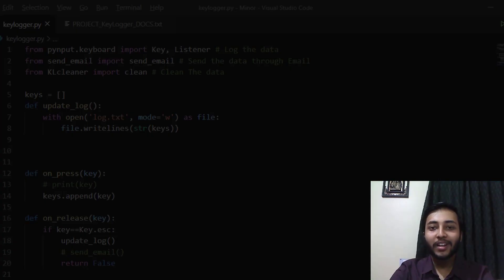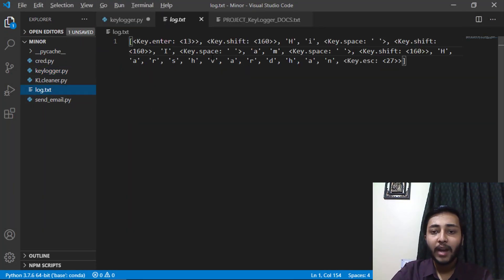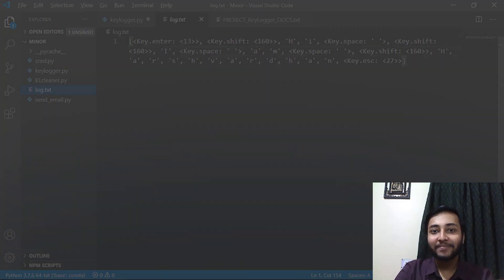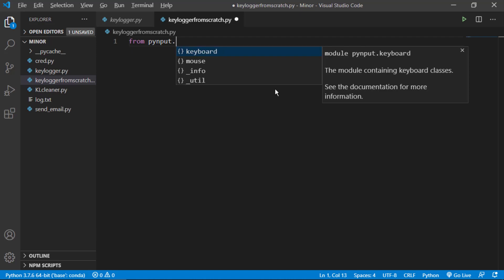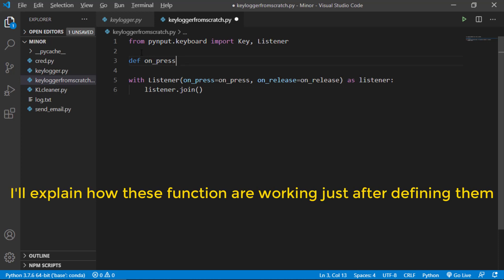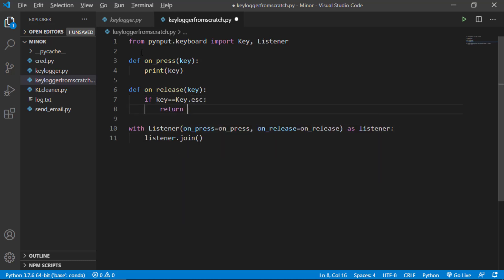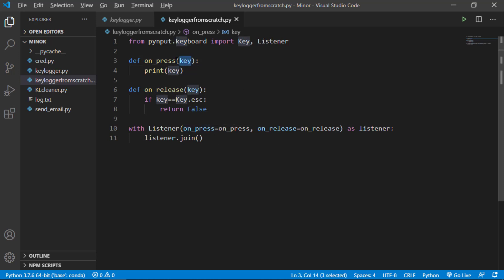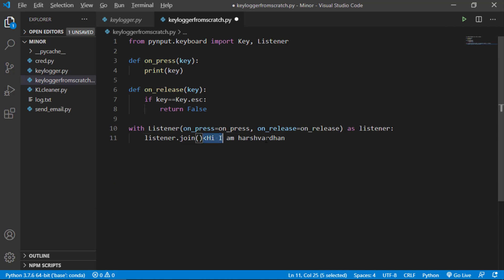Advanced Keylogger using Python | Python Project #6 | Harshvardhan Anand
In this video, we will learn how to make an advanced keylogger using python. We will also clean the data and we will receive the logged data from the remote devices using email.

If you are starting out with Python. Here is our Python tutorial series for the absolute beginners.